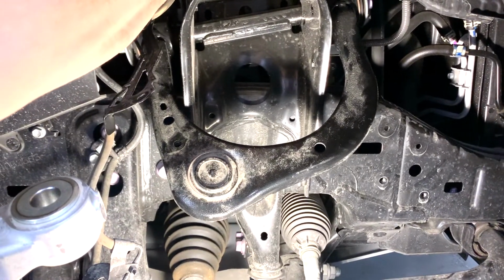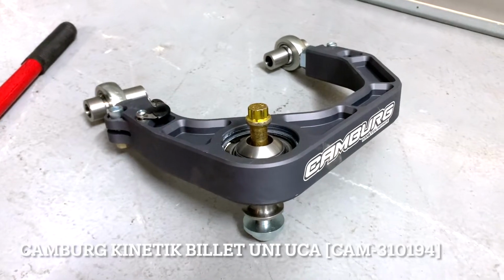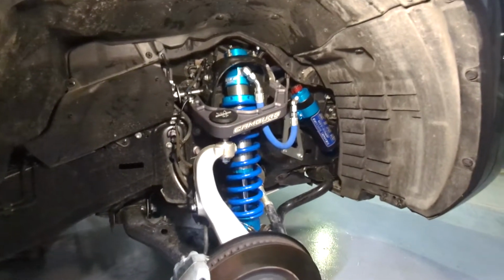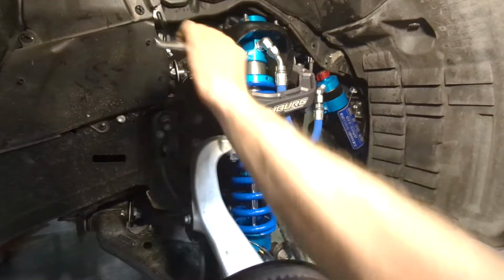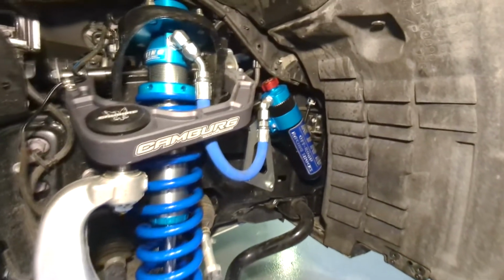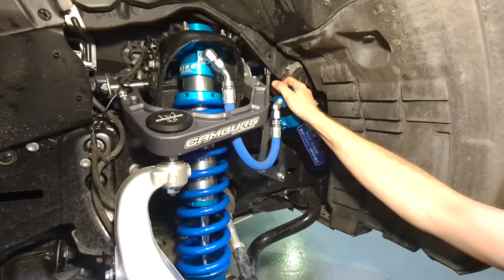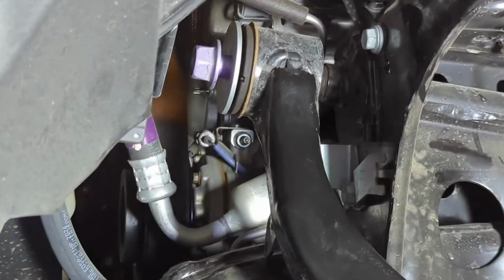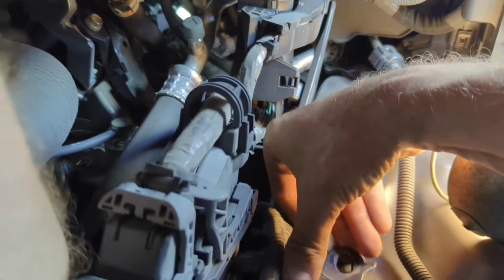LC300 : Front Lift Kit DIY Installation : Kings 2.5"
Replacing OEM front coil-overs with Kings 2.5'' Front coil-overs in the 2023 LC300 GX Diesel. This DIY video shares several FAQs about shocks and suspension 101 -  but also reflects on the needed DIY steps. Excuse the poor lighting as it was shot inside garage (very hot and humid outside) - during one fine evening , with all the typical garage tools.

with special appearance of @TheDesertPhoenix-

2023 LC300 GX Diesel V6 3.3L GCC Variant
Kings 2.5" Front Shock Part # 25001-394A
Camburg Kintek Billet UCA Part # CAM-310194
Parts ordered from Maz Performance KSA